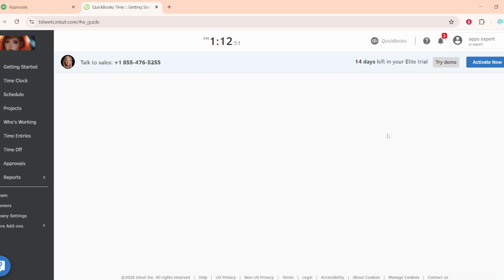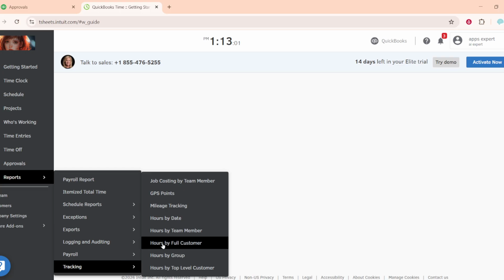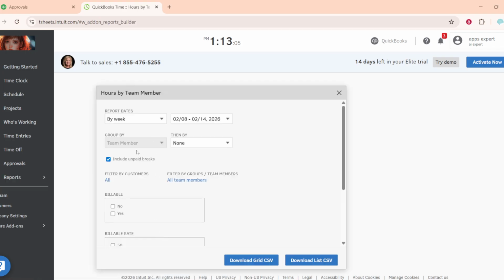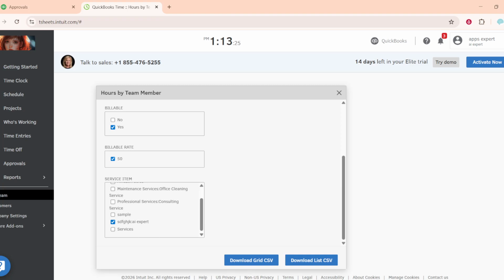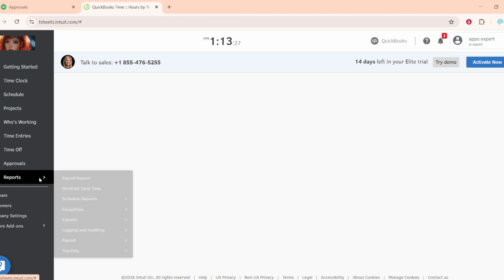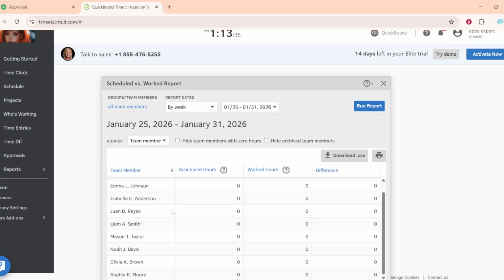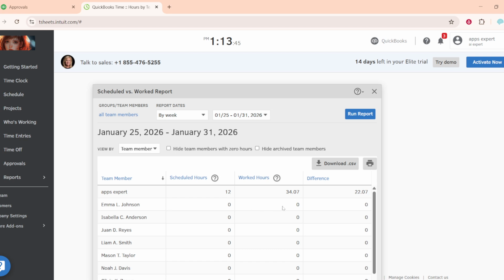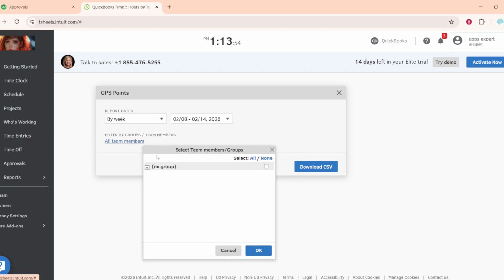How to monitor productivity in QuickBooks Time